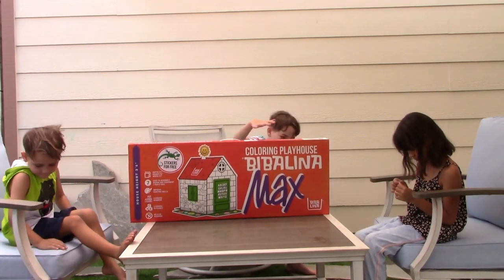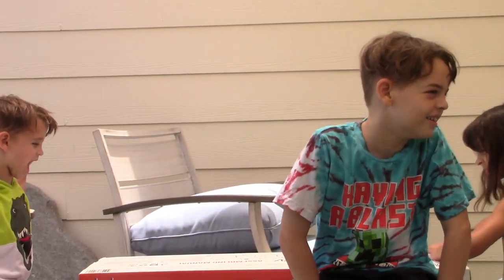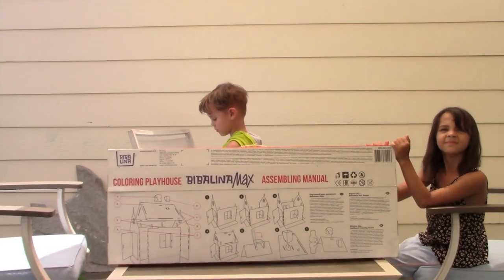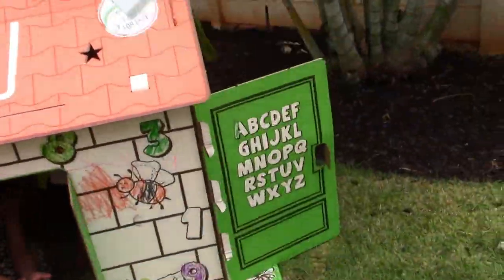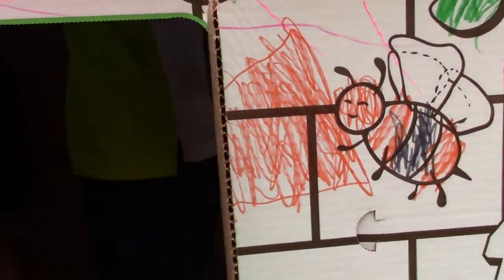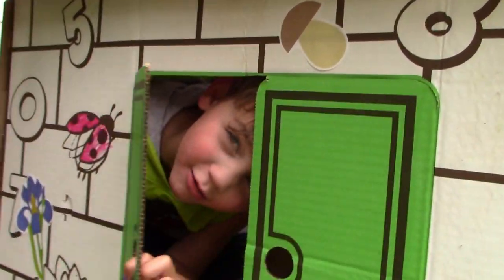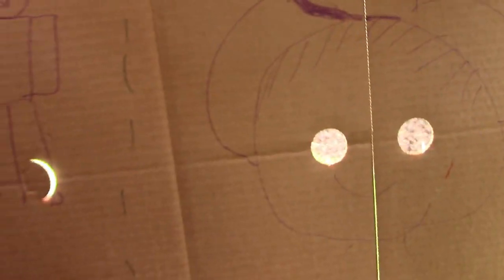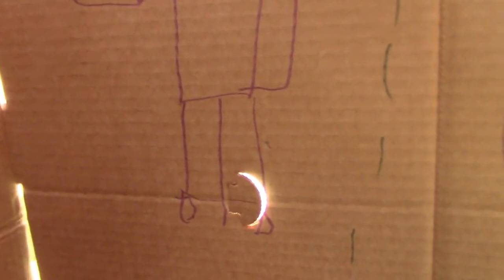Bibalina Coloring Cardboard Playhouse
Today we get to review the amazing Bibalina cardboard playhouse!
You can learn your abc  and coloring . The kids have pretend play  fun .

Available for 40.00 usd